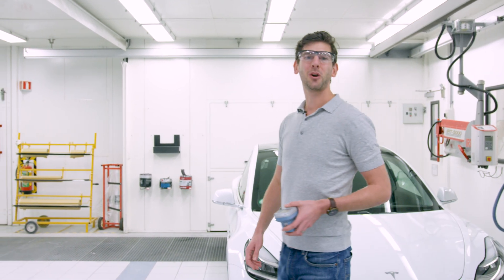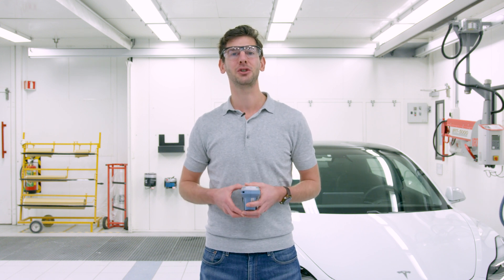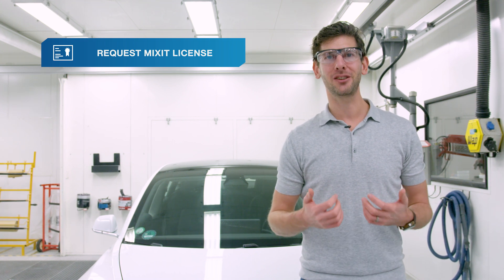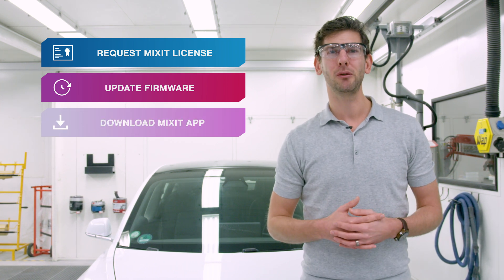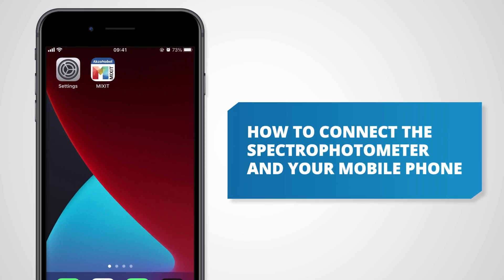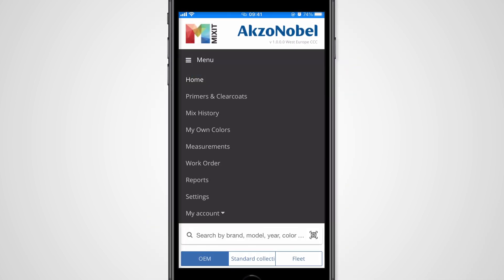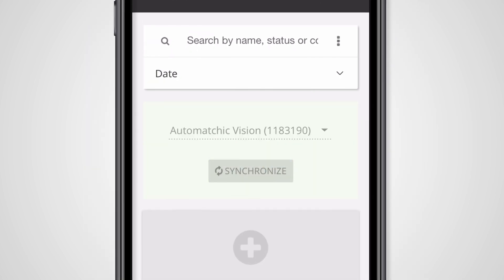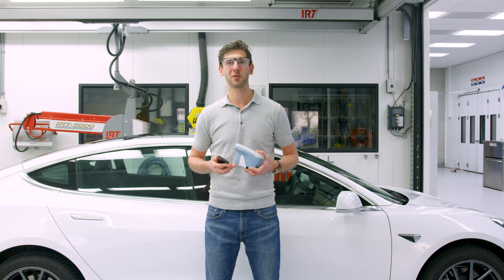MIXIT - connect the Automatchic Vision with your mobile phone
With the latest update of AkzoNobel’s leading digital color application MIXIT, you can connect the Automatchic Vision with your mobile phone, anytime, anywhere using your phone's network connection.

If you have any questions on how to obtain your license, please or contact your local AkzoNobel representative.